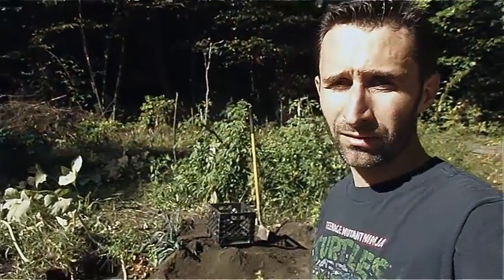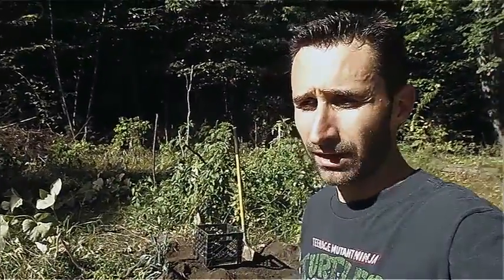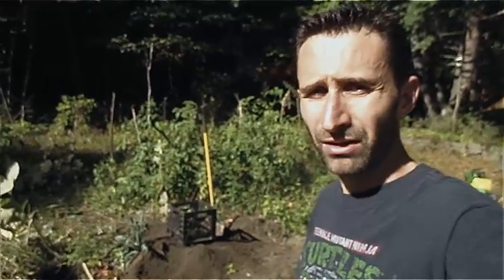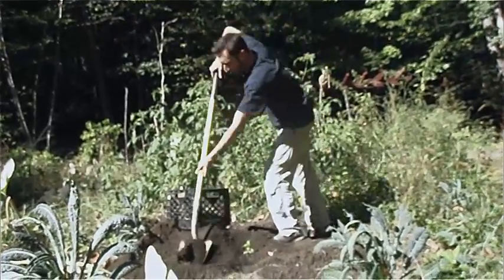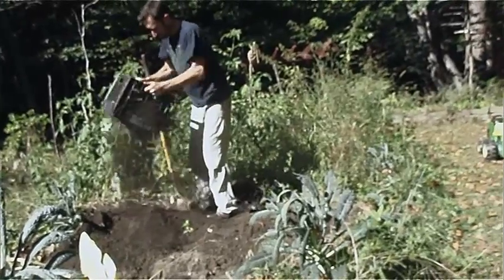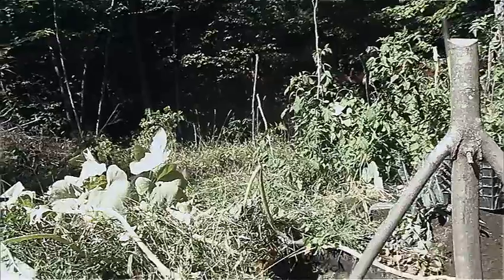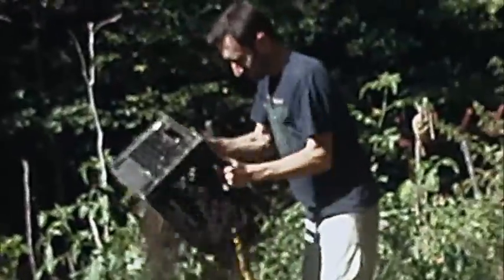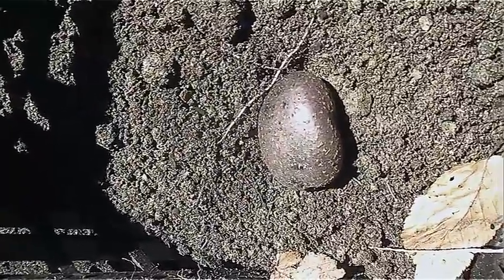How to Sift Out Potatoes Like... MacGyver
A unique tool I just discovered.